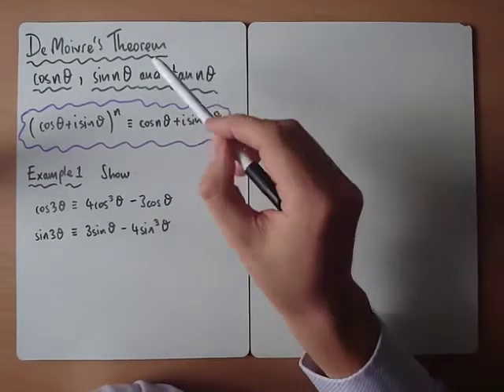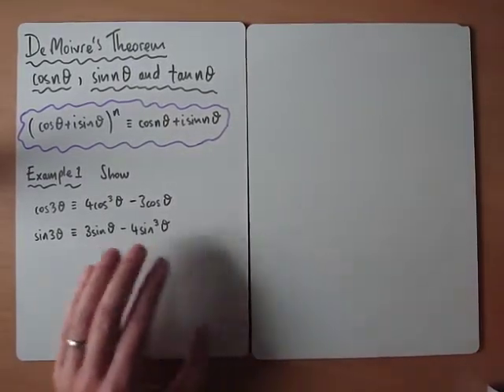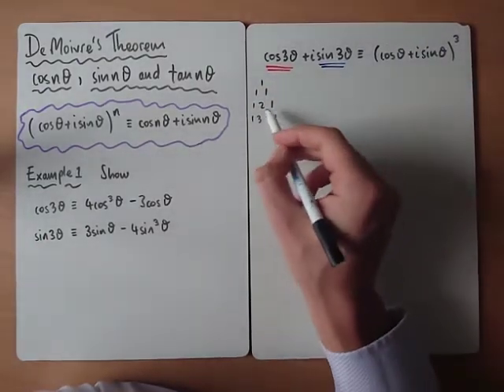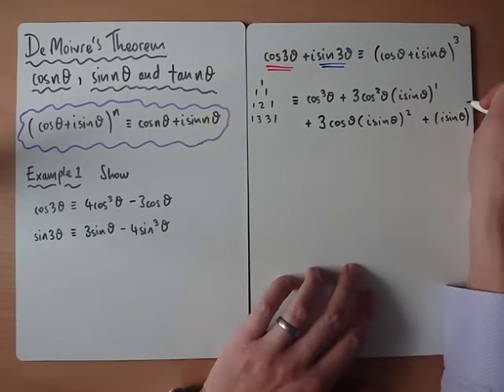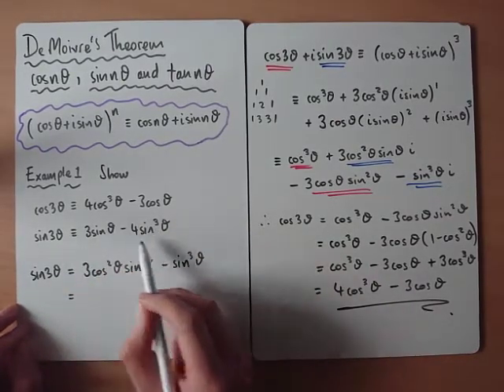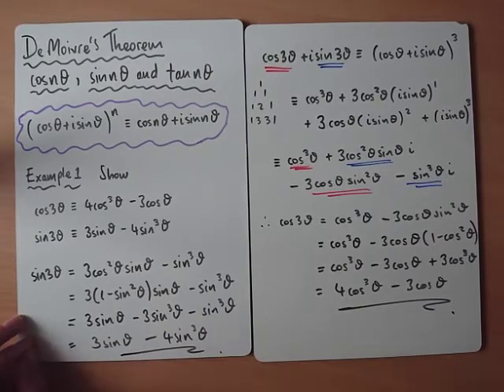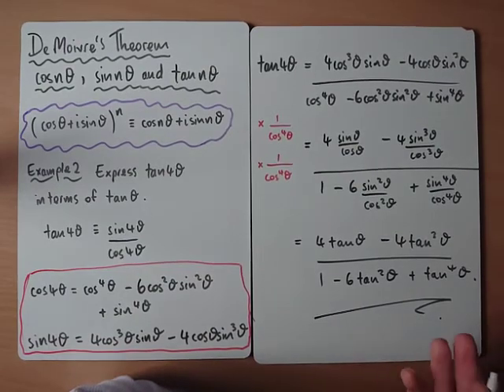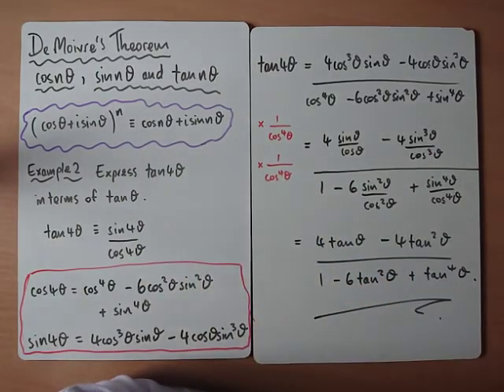De Moivre's Theorem - Finding sin(nx), cos(nx) and tan(nx)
Worked examples of using theorem to express sin(nx) in terms of sinx etc.